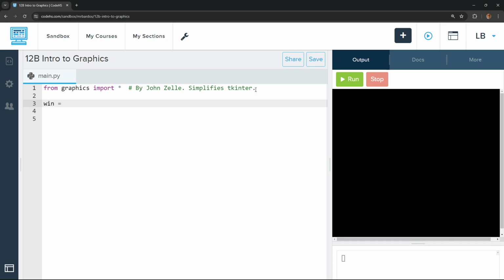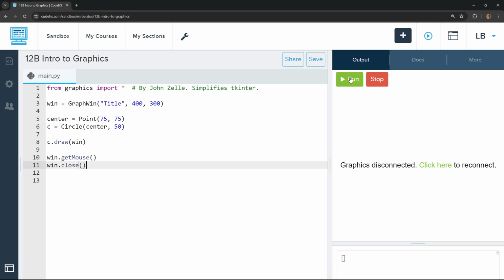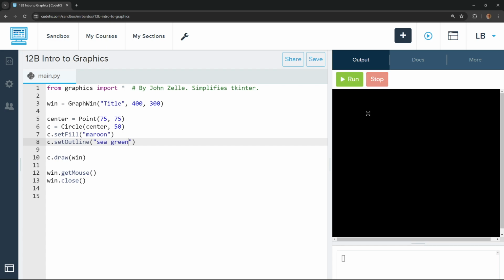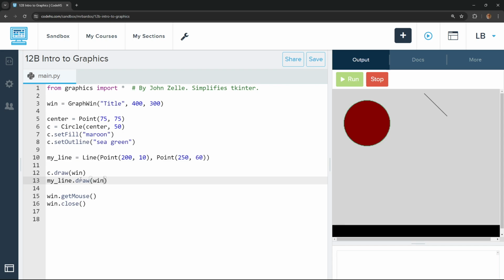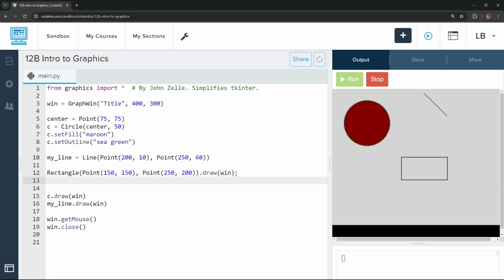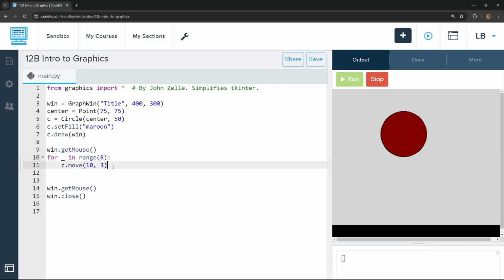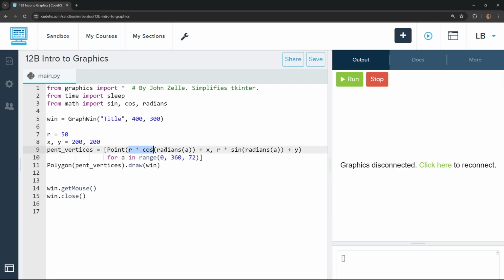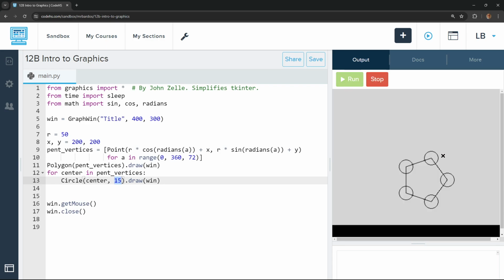12C. Intro to Graphics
Learn how to draw graphics using the graphics.py module.